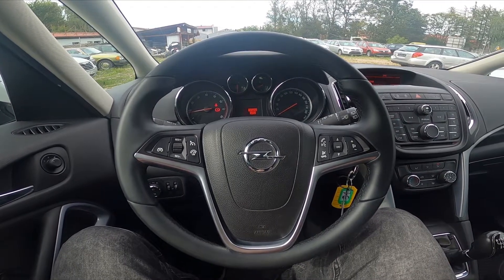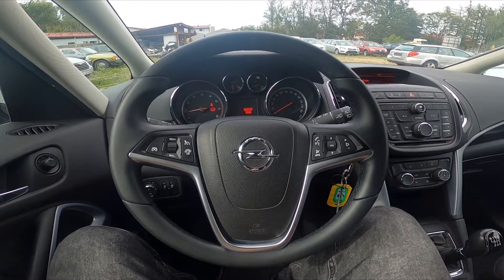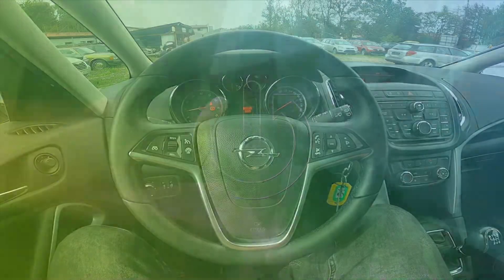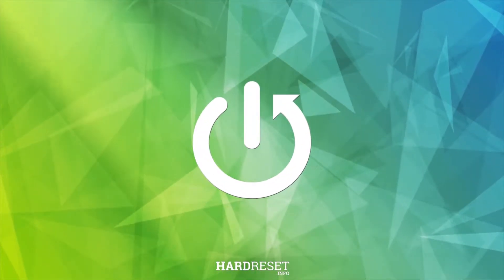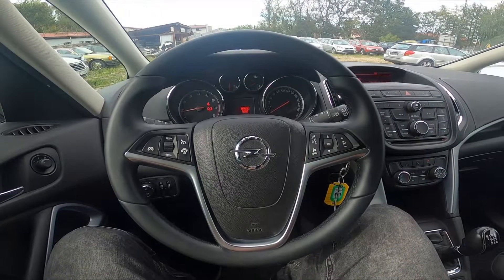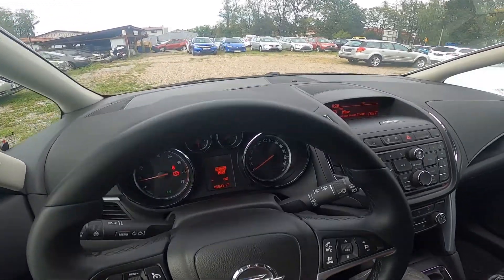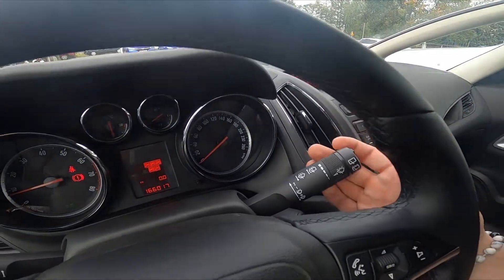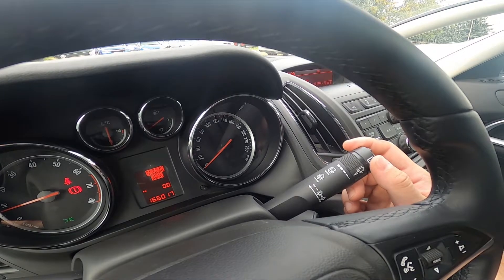How to Enable or Disable Front Windshield Wipers in Opel Zafira C ( 2011 – 2019 )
Find out more info about Opel Zafira C ( 2011 – 2019 ) :
Would You like to learn how to use Front Wipers in Opel Zafira C? Front Wipers are crucial equipment in all cars. Thanks to them you can remain safe on rainy days and also they help You to clean the windshield. Follow the video we've provided above to learn how to Use Front Wipers in Opel Zafira C!

Years of Production:

2011, 2012, 2013, 2014, 2015, 2016, 2017, 2018, 2019

Series:

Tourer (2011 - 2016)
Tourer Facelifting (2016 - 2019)